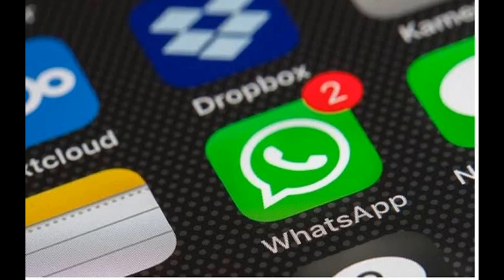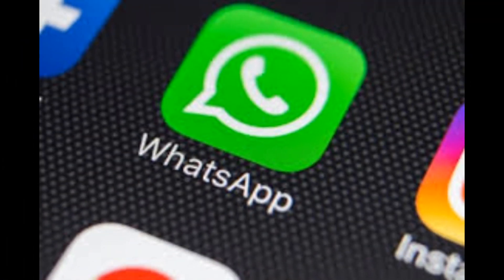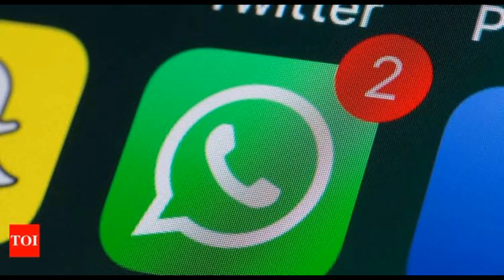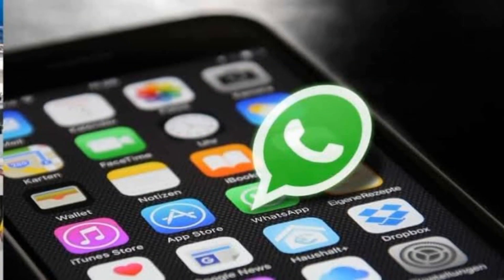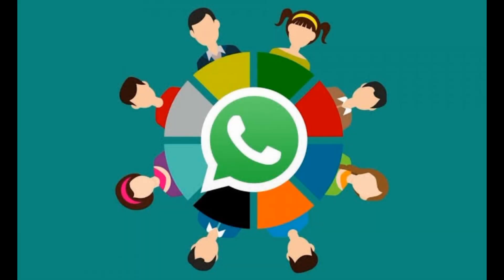WhatsApp update will let people edit messages after they are sent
WhatsApp will finally let people edit messages after they are sent.

It means the app joins a range of other platforms, such as iMessage and Slack, in letting people fix problems in a message. And it follows the recent addition of the option to delete messages entirely.

The feature is now rolling out to users across the world and will be available to everyone in the “coming weeks”, said Mark Zuckerberg, chief executive of WhatsApp parent company Meta.

When it is available, users will be able to long press a message and click the “edit” button to change what it says.

That option will be available for fifteen minutes after it has been sent. That is much shorter than the option to delete a message – which is now two and a half days, after being extended last year.

As with deleted messages, it will not be possible to secretly delete messages, to avoid embarrassing situations or being able to make chat transcripts look misleading. Any message that has been changed will show a small “edited” message next to it, to make people aware of the change.

WhatsApp said the feature could be used for “correcting a simple misspelling to adding extra context to a message”.

The new change is just the latest in a series of small tweaks to WhatsApp intended to make the app easier and less frustrating to use. That includes a new feature for “secret chats”, fixes for the way that polls and message forwarding works, and the option to keep disappearing messages.

They also come shortly after the app was criticised for apparently accessing people’s microphones while the app was not even in use. WhatsApp said that was a bug that resulted from software in Google’s Android operating system, and insisted that it does not listen to users.